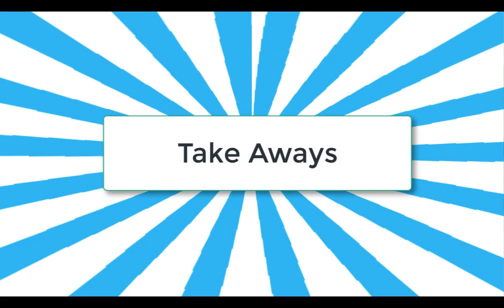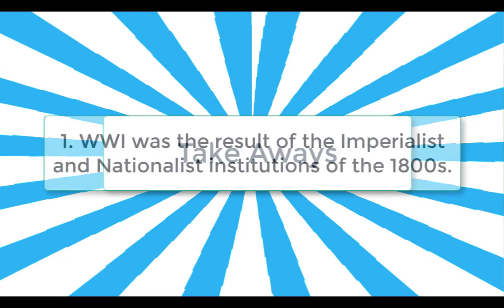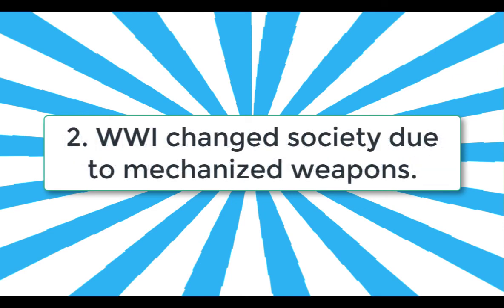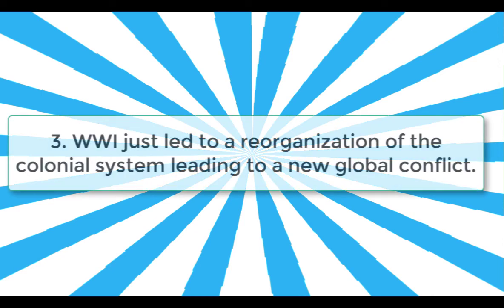WWI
This is an AP World History Video Lecture on WWI.